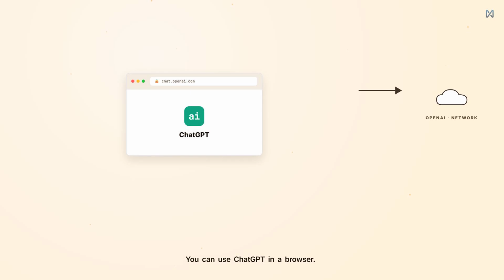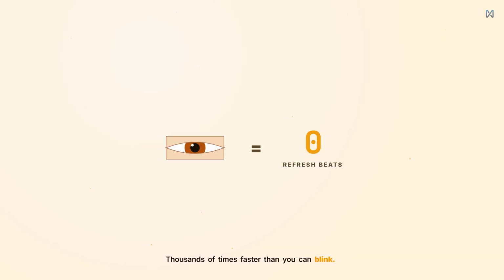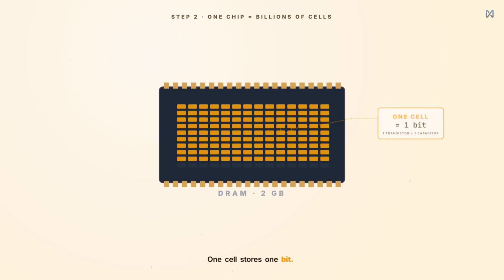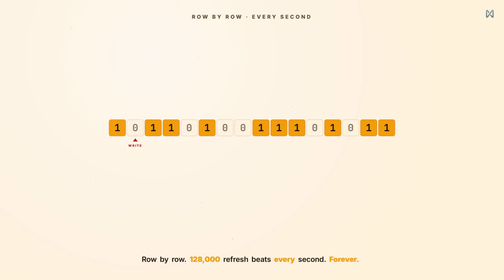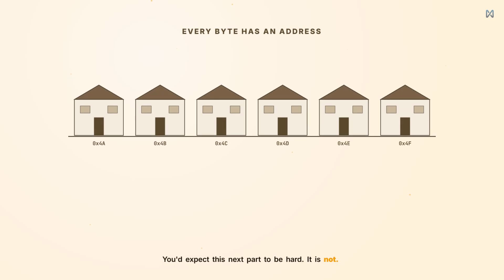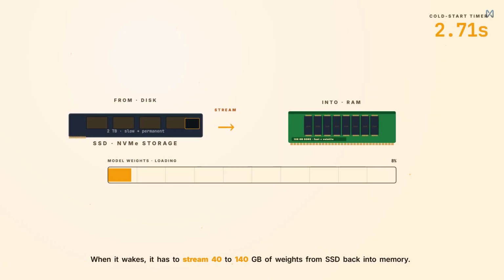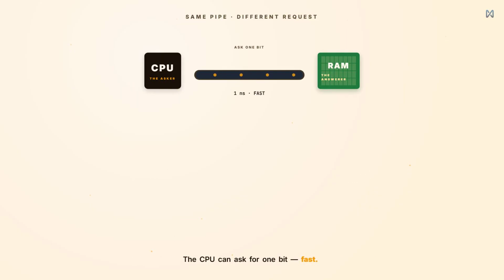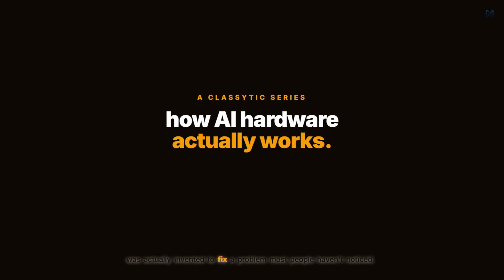The laptop spec that decides if local AI feels instant or stuck (it's not the GPU)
Most builders spec their local-AI build around the GPU. Then the
model won't run. The bottleneck is older, smaller, and almost
nobody talks about it.

This is Episode 1 of "How AI Hardware Actually Works · RAM to Robot
Arm" — the 12-floor curriculum that walks the entire stack behind a
real on-device AI: from the leaky capacitor that stores one bit, all
the way up to the humanoid arm that pours your coffee.

Floor 1: RAM. By the end you'll know the exact laptop spec that
decides whether local AI feels instant or stuck.

00:00  You can use ChatGPT. Local AI is a different problem.
00:30  50 million capacitors on a grain of sand
01:00  The gap nobody mentions: 32 GB vs 140 GB
01:30  What's actually inside a gigabyte
02:00  The refresh that lies (128,000 times per second)
03:00  How the CPU asks RAM a question
03:40  Why a robot reboots slowly (it's volatile)
04:10  Bandwidth vs latency — the bottleneck
04:30  Floor 2 — next episode

[playlist link]

For founders, CTOs, and indie builders trying to figure out where
local AI actually breaks. The operator's view, no PhD math.

software for modern businesses. We architect the stack so founders
don't burn 60 hours figuring out what RAM size to buy.